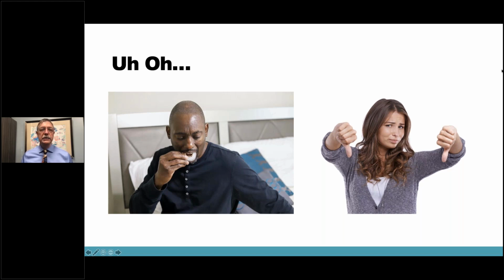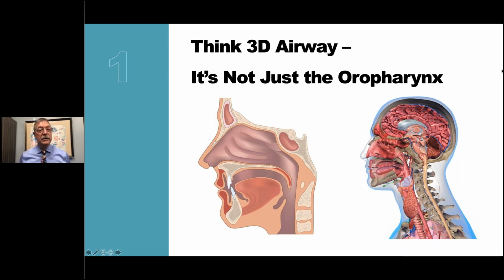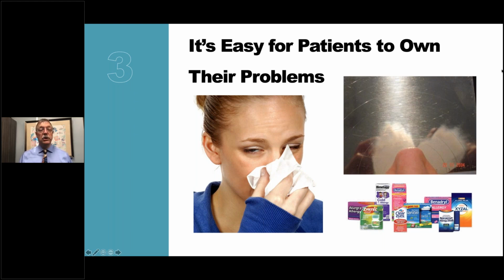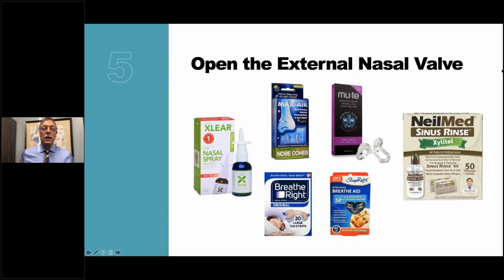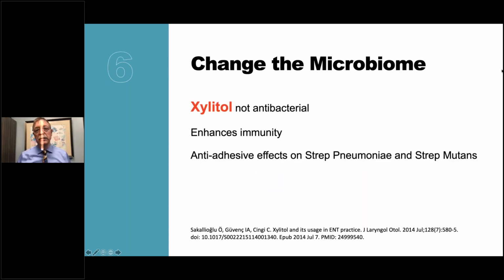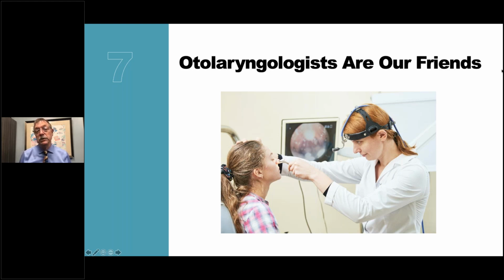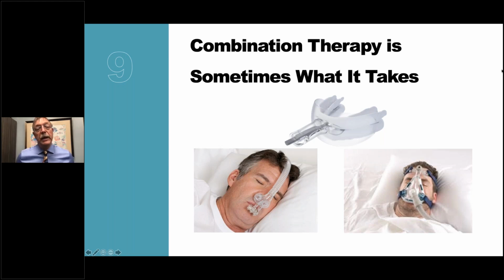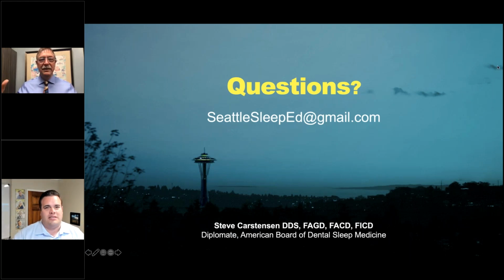Unlock the Secrets: Why the Nose is Crucial for Effective Oral Appliances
Dive into our latest webinar where we reveal the critical role nasal health plays in the success of oral appliances for sleep apnea treatment. Join our panel of experts as they discuss nine essential reasons why focusing on the nose can significantly improve patient outcomes. This session covers:

- The connection between nasal patency and effective sleep apnea treatment.
- Practical tips for assessing and improving nasal health.
- Real-life case studies demonstrating the impact of nasal considerations.

Whether you're a seasoned dental sleep medicine professional or new to the field, this webinar offers valuable insights to enhance your practice. Don't miss out on these expert tips and strategies to ensure the success of your oral appliance treatments.

Watch now to gain actionable knowledge that can transform your patient care!